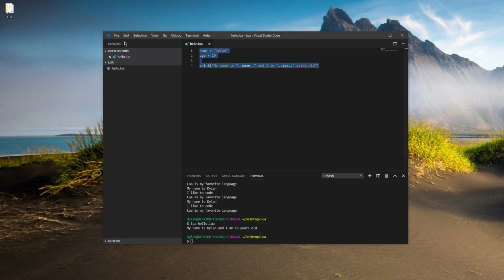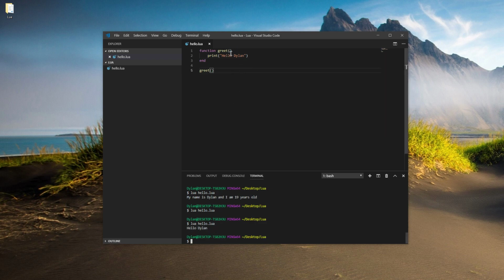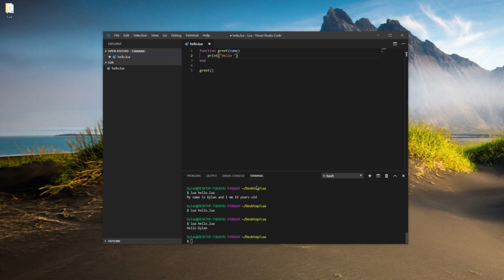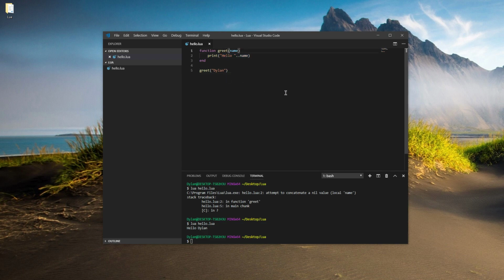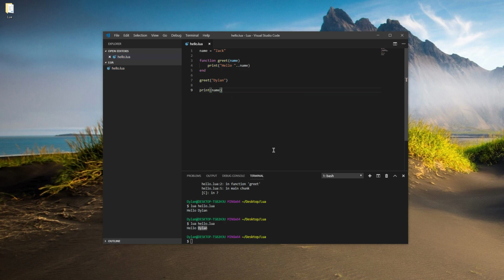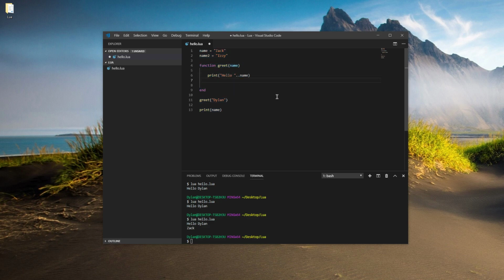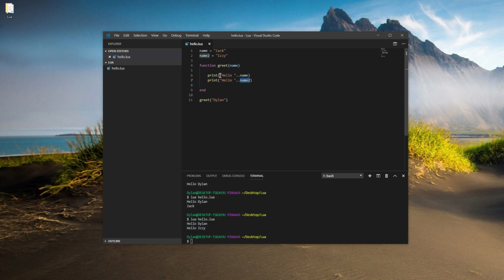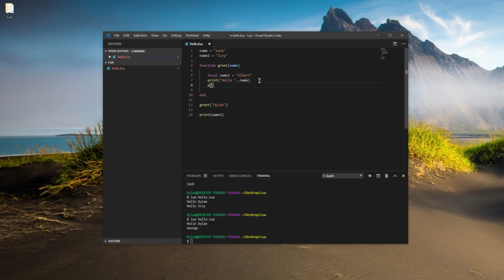[4]: Arguments - Programming in Lua for Absolute Beginners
Hey! This is a complicated one. Don't worry if you didn't totally understand the "scope" stuff - that's more medium-level anyways. As long as you got sort of an idea of it, and learned about arguments, you did good.

Interested in learning how to program? This tutorial is aimed at people who have never programmed before, and does not require a good understanding of computers to follow. I'll slowly walk you through all the steps you need to gain an understanding of how to accomplish simple tasks in a programming language called Lua